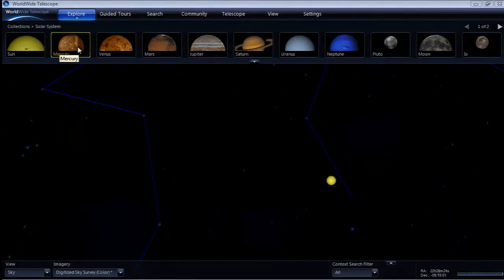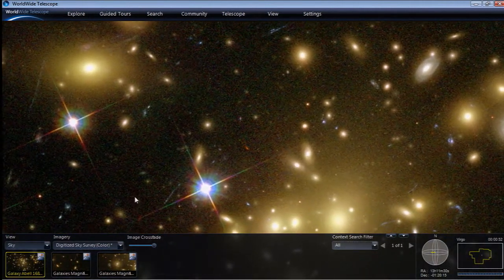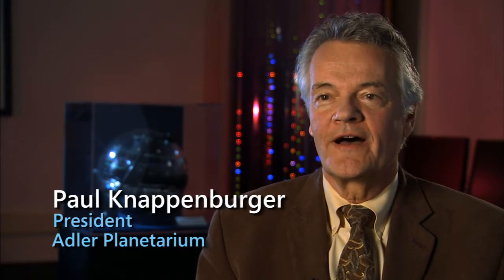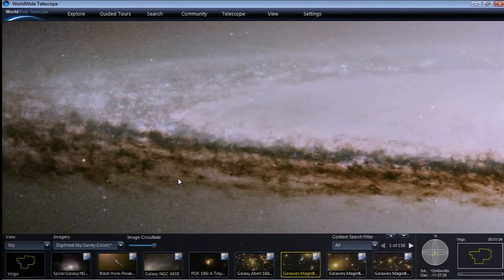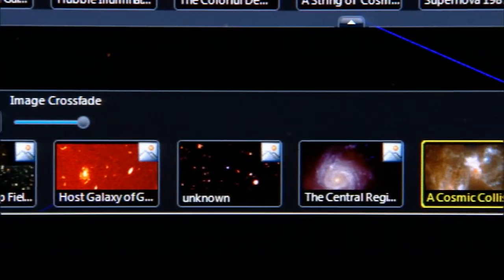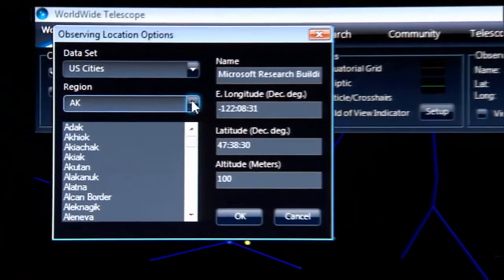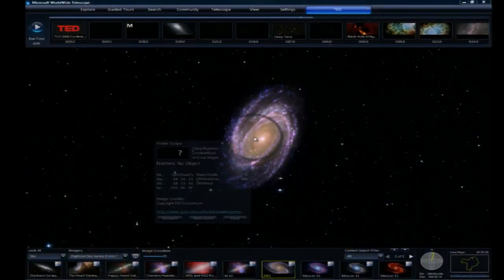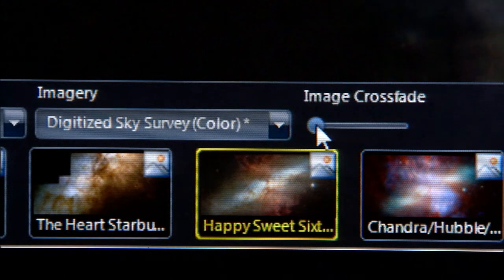Exploring the Universe with the Worldwide Telescope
Reknown astronomers discuss the exerience of using Worldwide Telescope to explore the universe and share those expereinces with others.